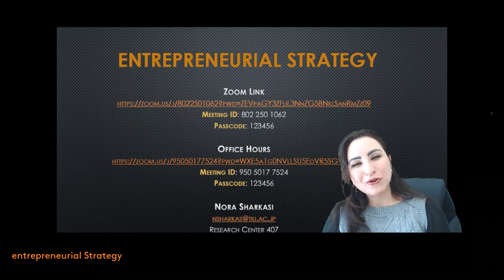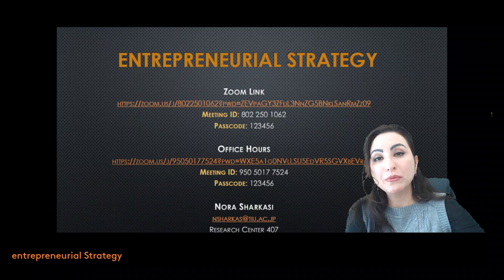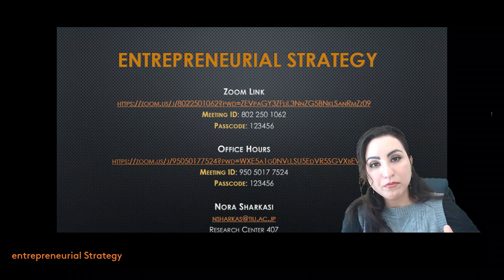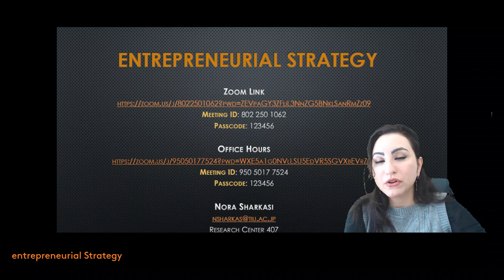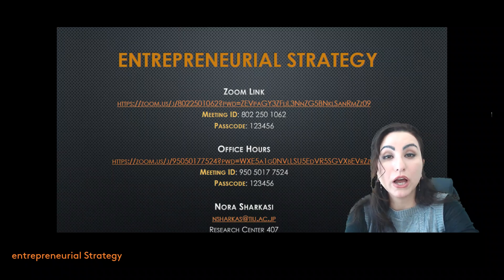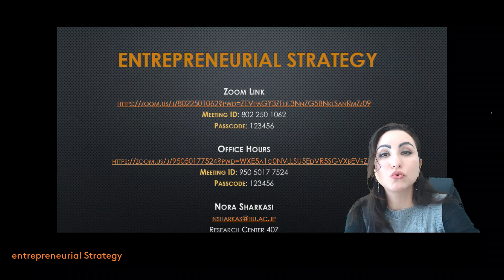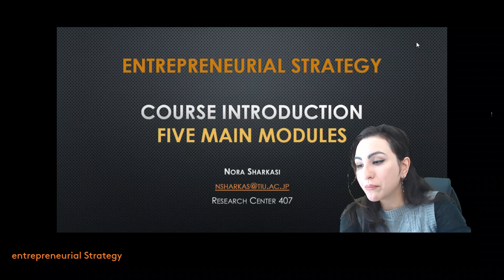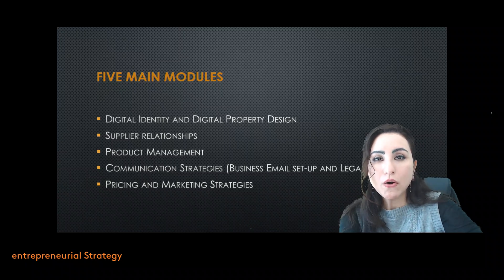1/1 General Introduction of Creating E-commerce Business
In this course, you will learn how to create and run an E-commerce business using WordPress, WooCommerce, and AliExpress. We will also connect to a payment gateway (Strike) and give options for businesses established in countries not accepted by Strike.